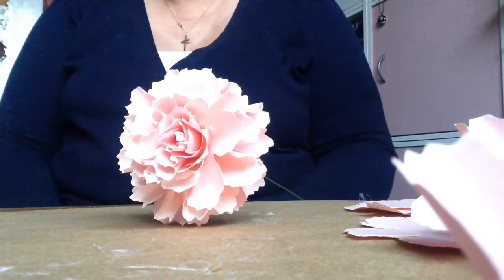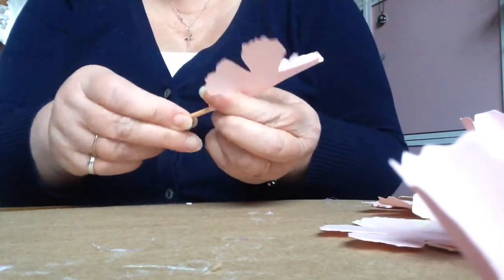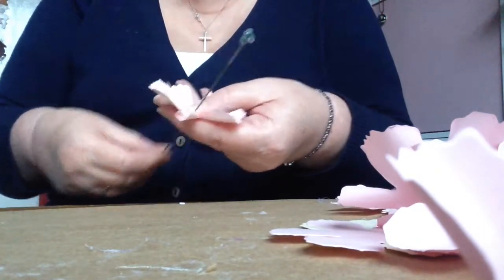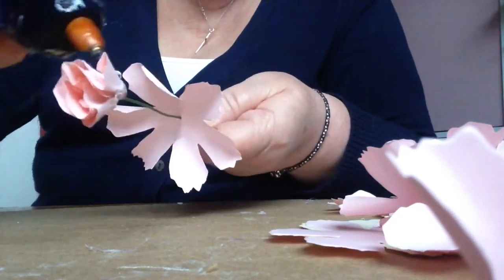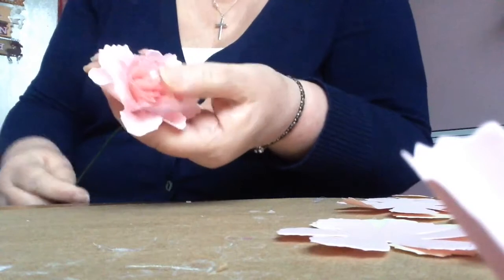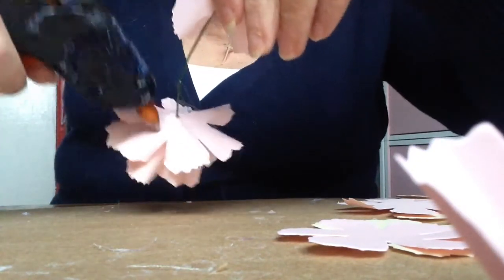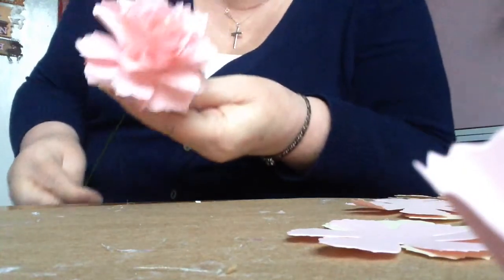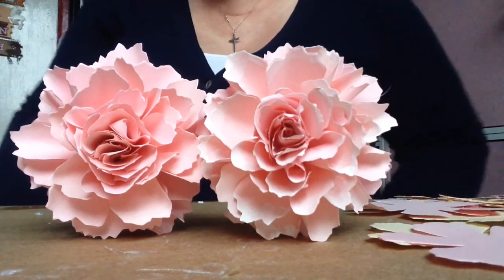How to make a paper Carnation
How to make a paper Carnation Flower